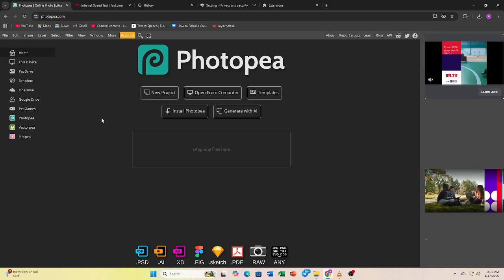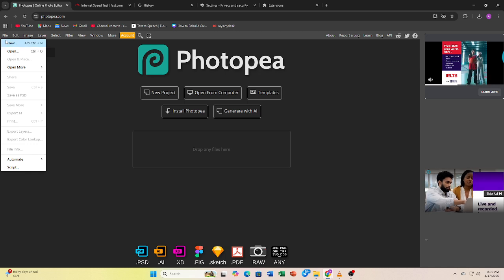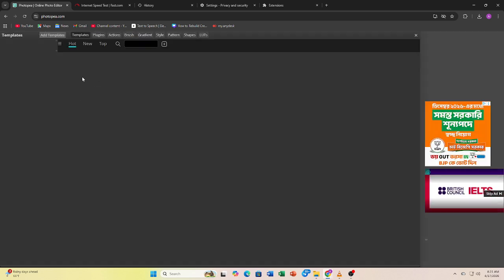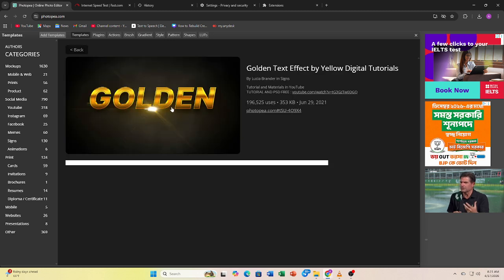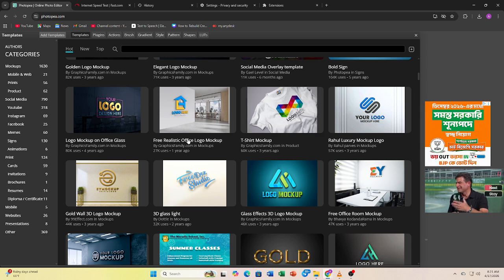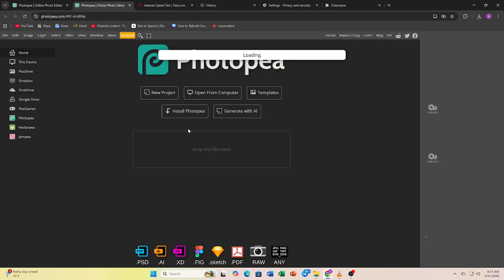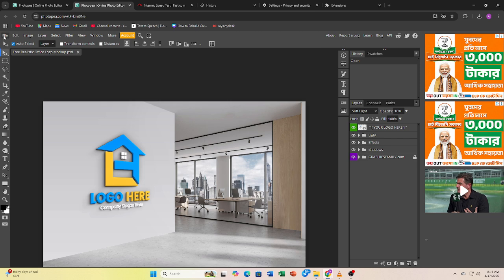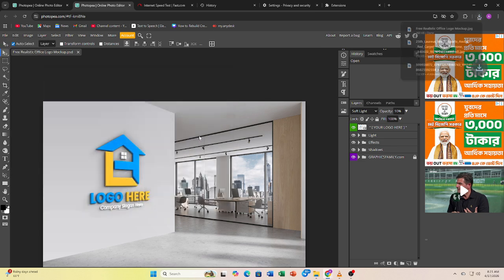how to open PSD file in Photopea full guide 2026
In this video, I will show you how to open PSD file in Photopea step by step in 2026. If you want to edit Photoshop files using Photopea, this guide will help you do it easily. Learn how to upload PSD files, open them from your device or cloud storage, manage layers, and edit your design without losing quality so you can continue your project smoothly. Follow this full guide to open and work with PSD files in Photopea.